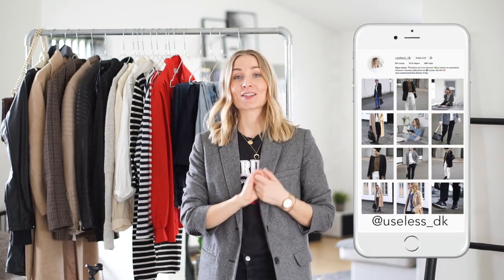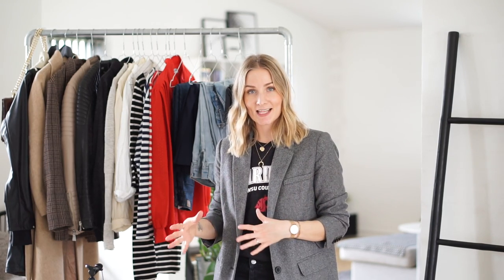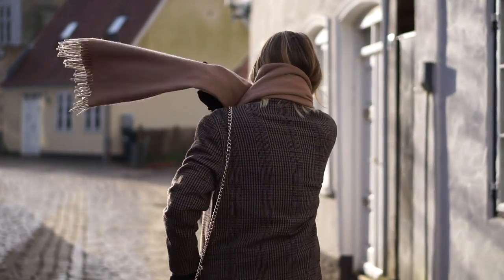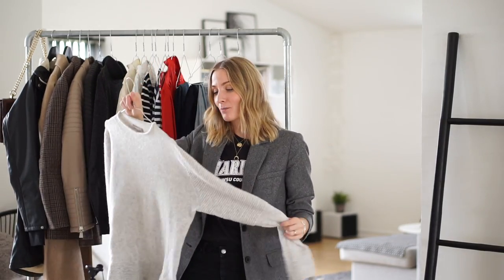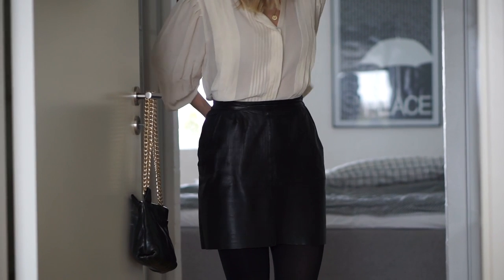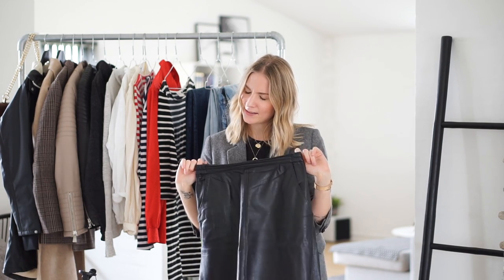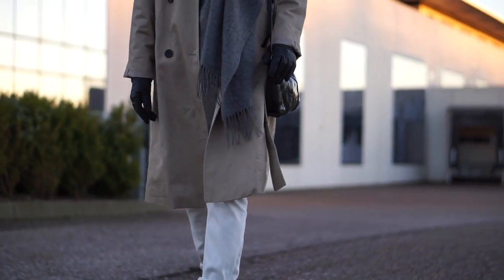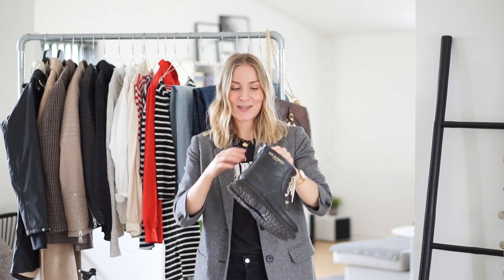My secondhand collection | Luxury brands, unique vintage finds and more!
Here’s a video with my entire secondhand collection and outfits of everything mentioned. Bare in mind that some of these items are stored away right now, since they might not suit my current capsule. I believe anyone can be on board with secondhand shopping while staying true to your own style at the same time, which is a great place to start your sustainable fashion journey. Enjoy babes!

- LINKS (ADLINKS) -
Pls. Note that some of these are just similar items due to availability, and that most of them are adlinks which means I may receive a small percentage in commission if a purchase is being made.